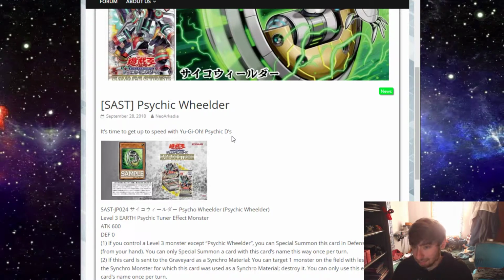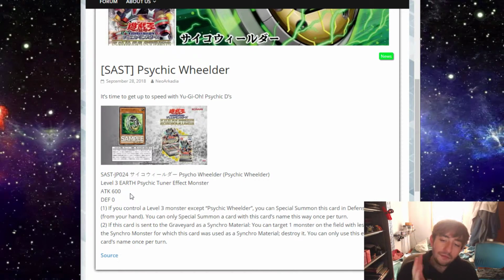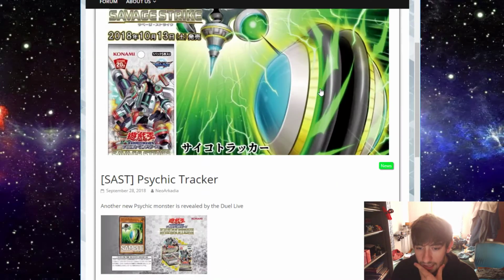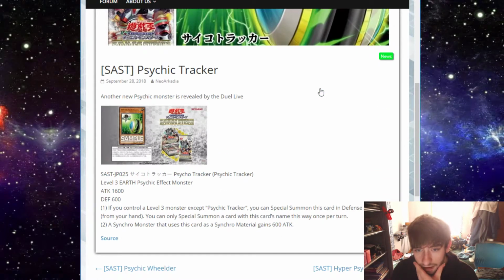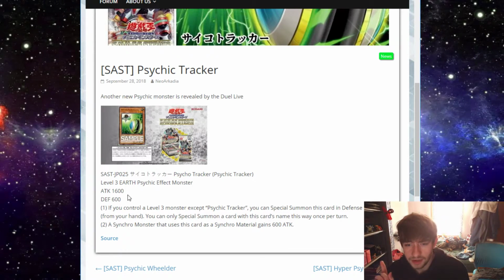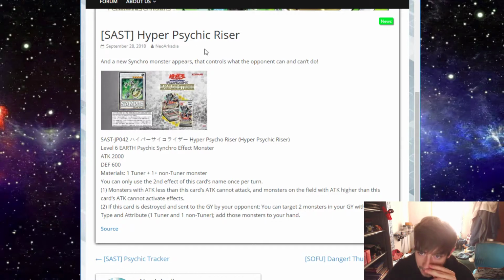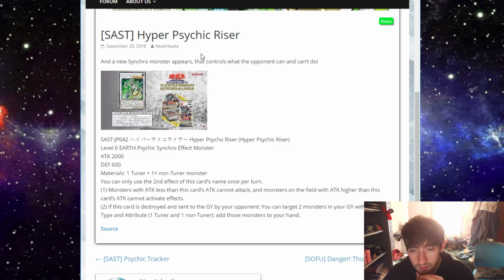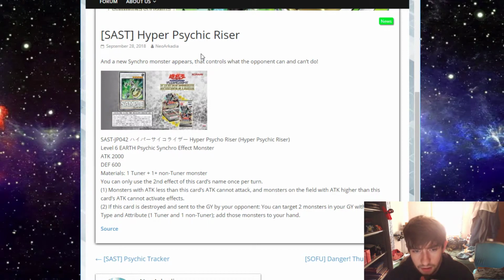NEW PSYCHIC MONSTERS REVEALED! BA SUPPORT?!?!(Yu-Gi-Oh! NEWS)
We've got some really cool monsters here guys. Not only can they do some cool things, but they definitely seem they could work pretty well with burning abyss. Definitely think there could be a few more cards for this little engine.